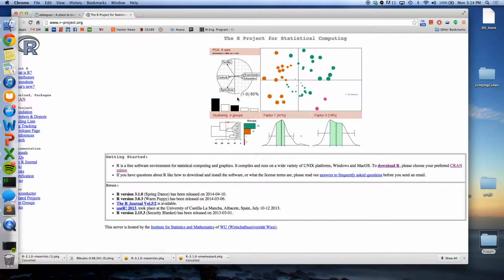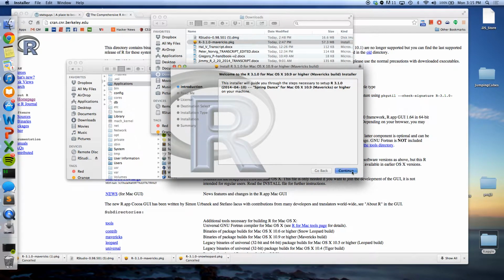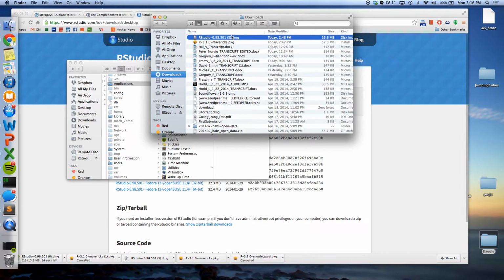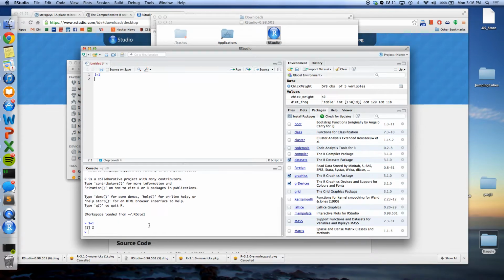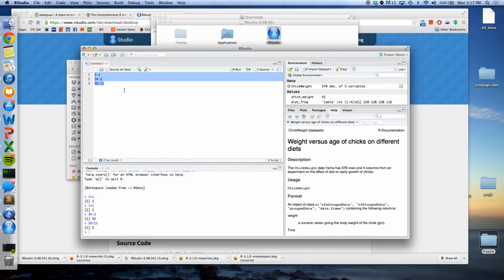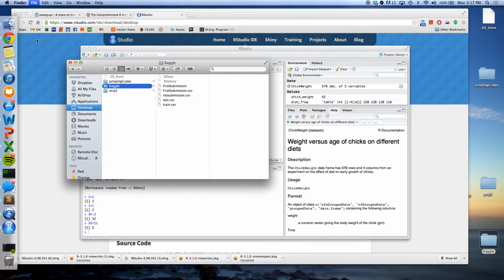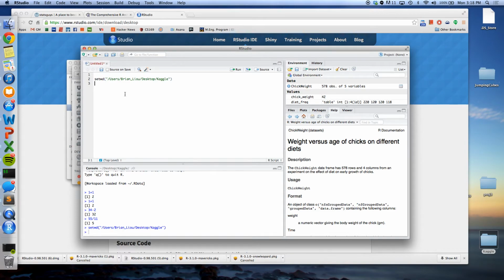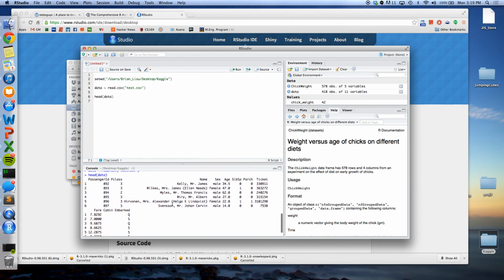Leada Video Tutorial: Onboarding with R/Rstudio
This video goes over how to install R, Rstudio, basic interfacing in R, and setting your working directory